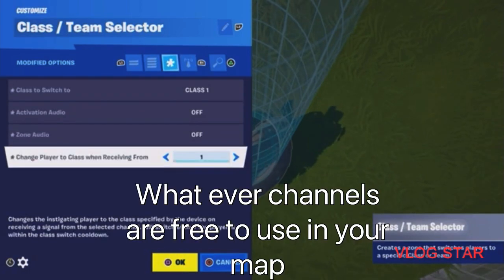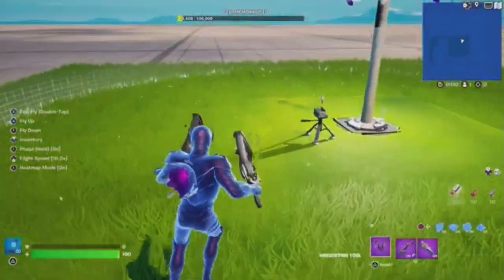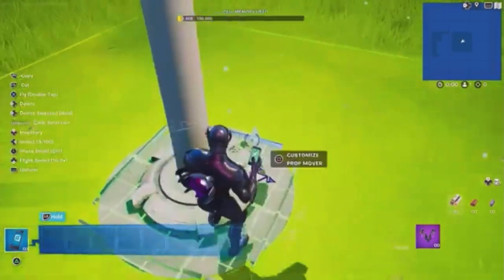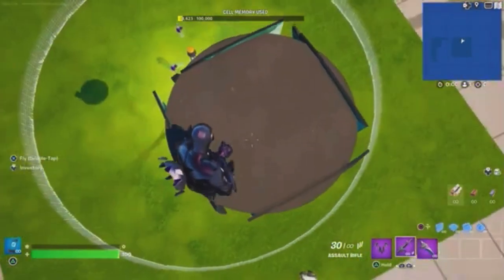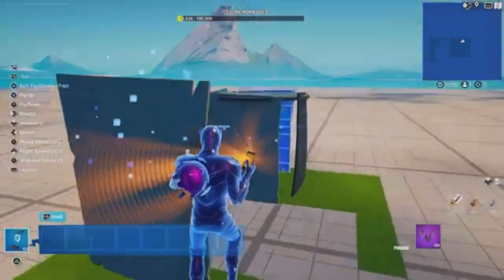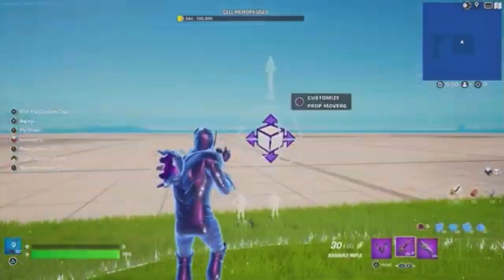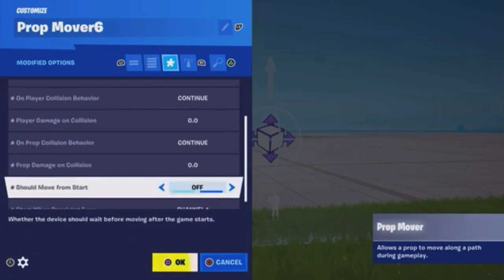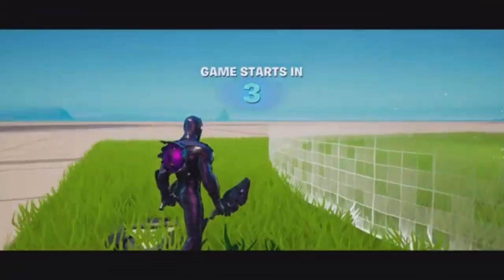How to make the capture zone from BR in Fortnite creative